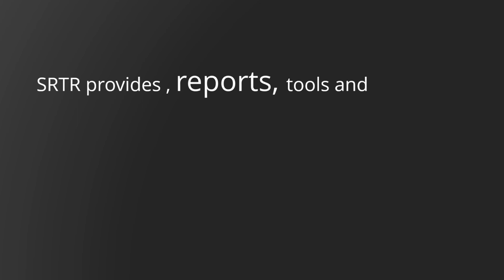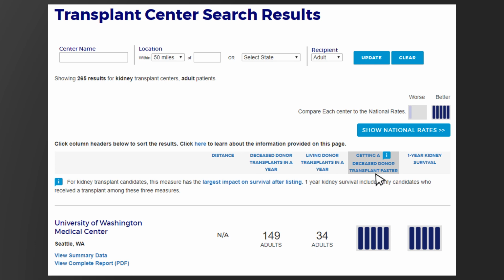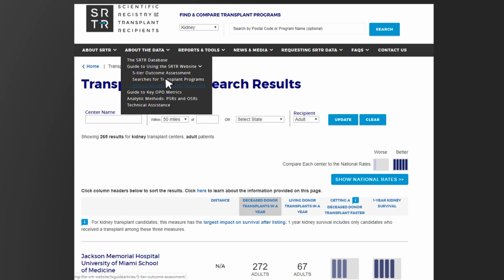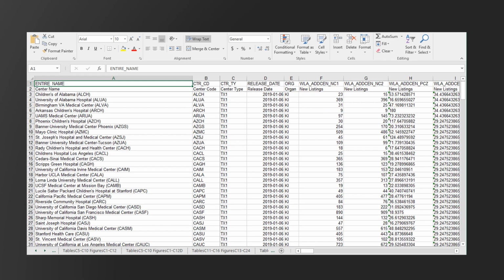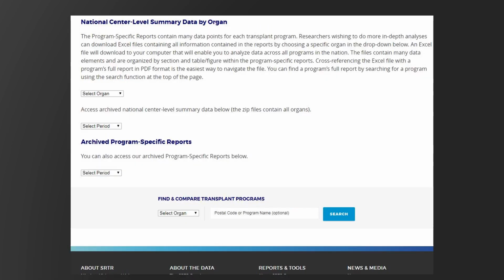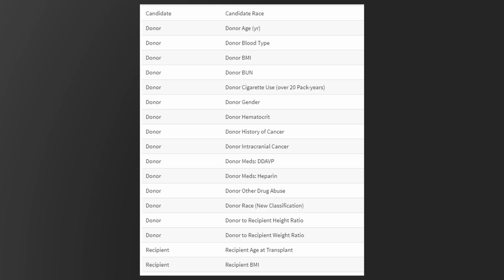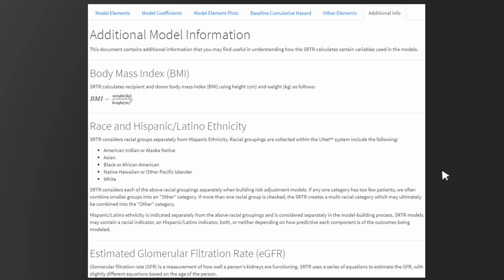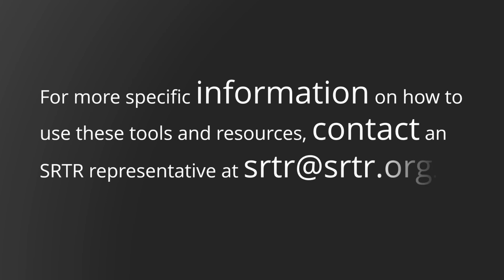Program Performance Monitoring: Public Site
A guide to reference materials provided on the SRTR public site.